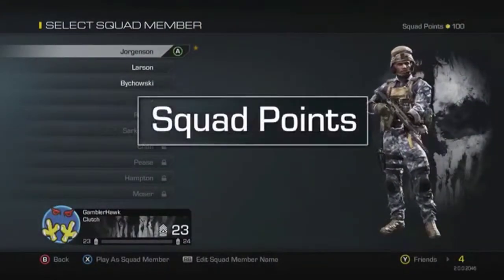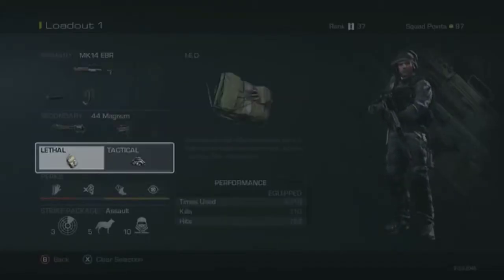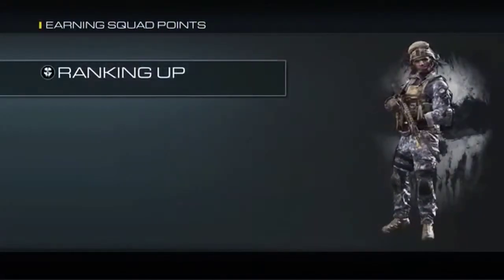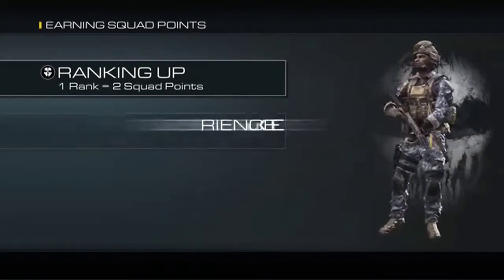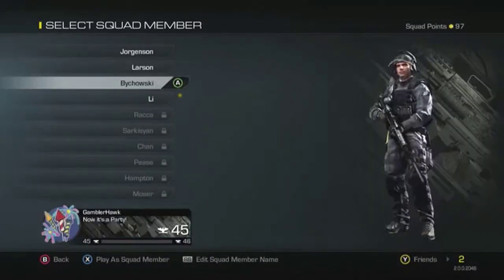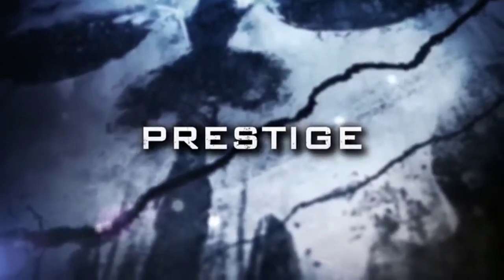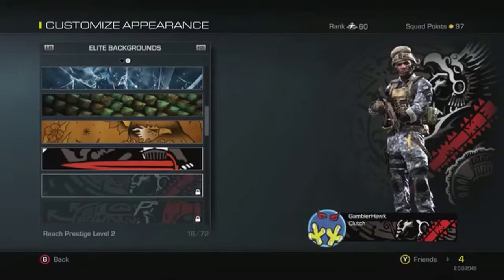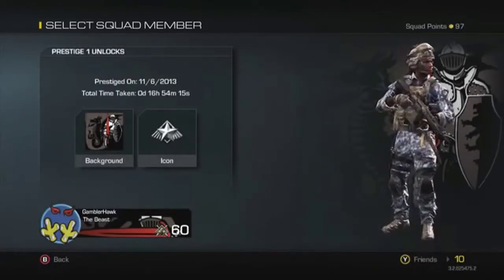New 'Ghosts Training' video details Squad Points and Prestige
Twitter.com/SgtRetro
Instagram.com/SgtRetro
-SgtRetro

Infinity Ward has posted a new video on their channel called 'Ghosts Training'. This new video gives fans a detailed look at how the Squad Points and Prestige system work within Call of Duty: Ghosts.

Get Call of Duty®: Ghosts tips straight from us! Multiplayer Designer Joseph Cecot goes over how Squad Points are used, the many ways to earn them, as well as how Prestiging works.